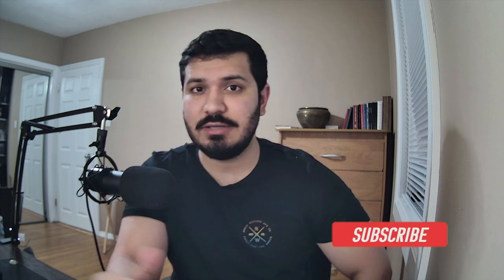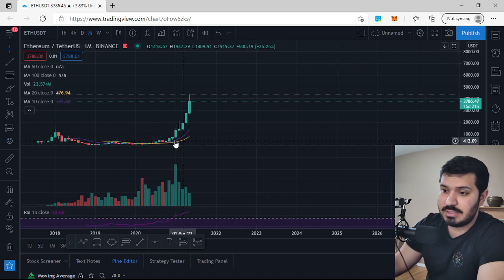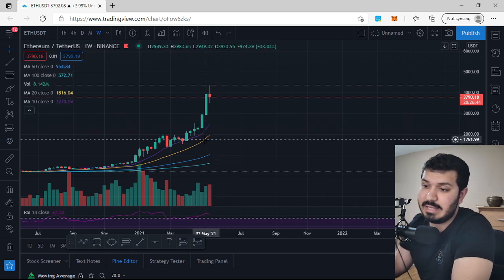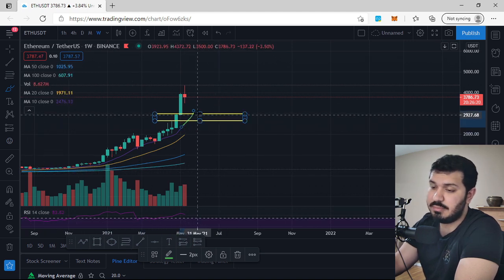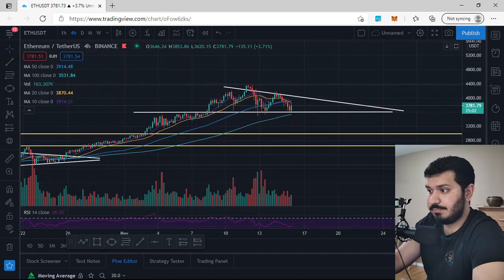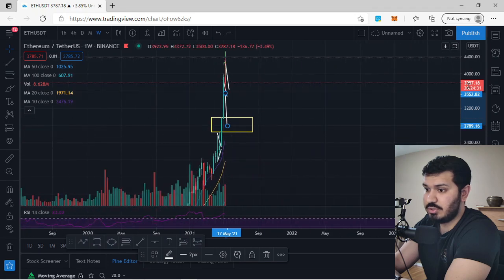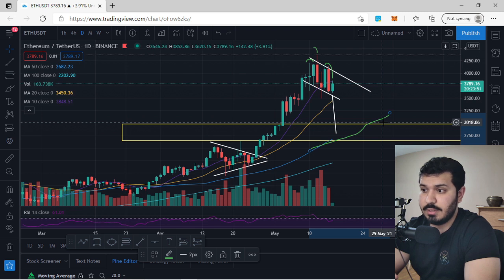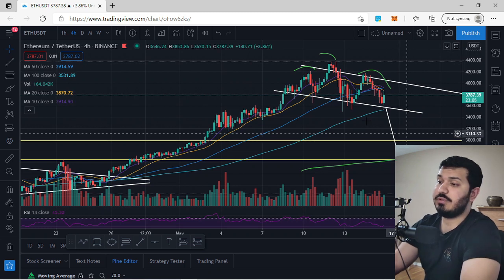ETHEREUM - CORRECTION OR PUMP? - Technical Analysis